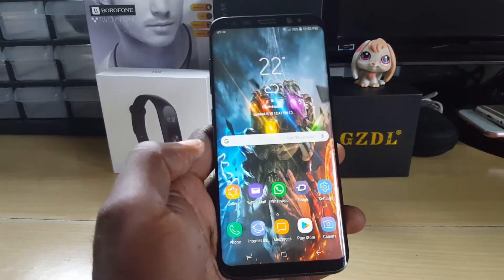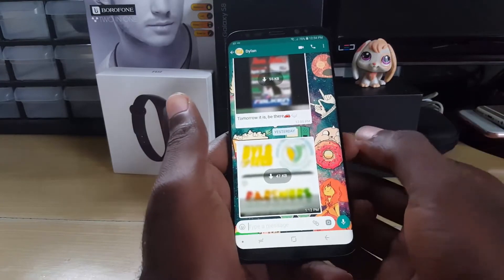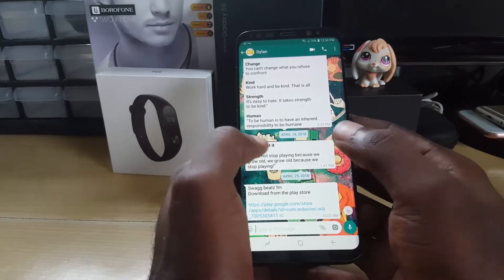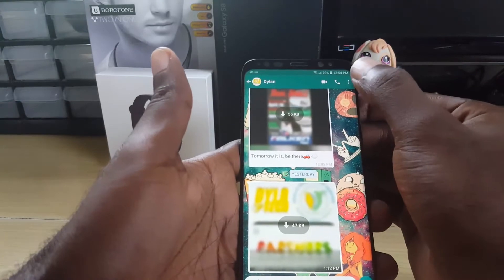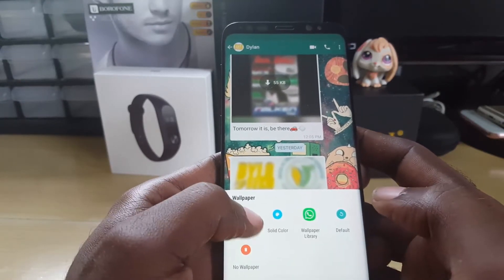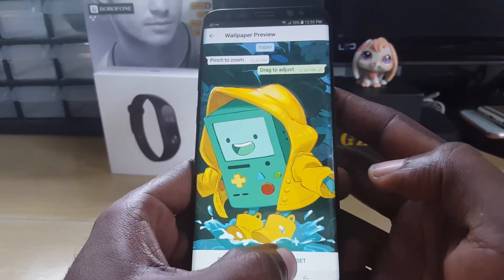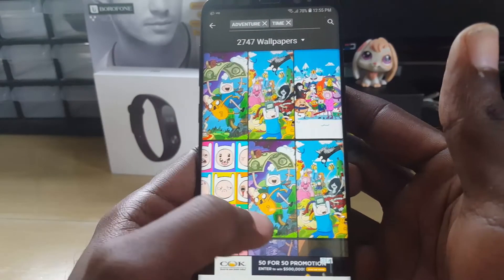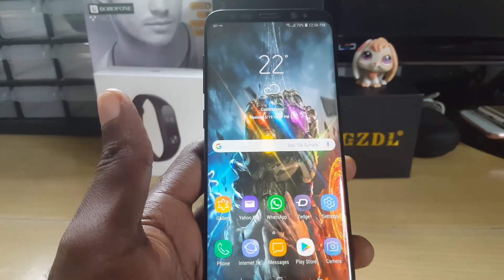How to Change WhatsApp Background Wallpaper for conversations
Here is how to customize your Whatsapp Wallpaper for conversations or chat. Make your Whatsapp look way better and match your unique style.